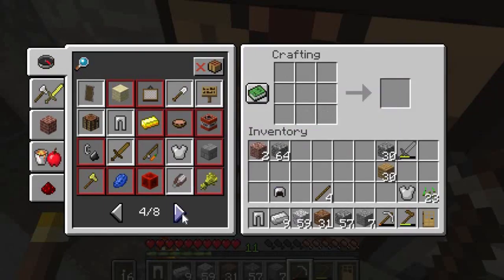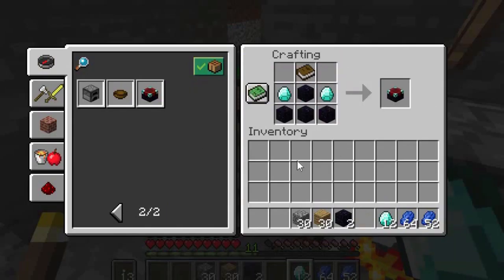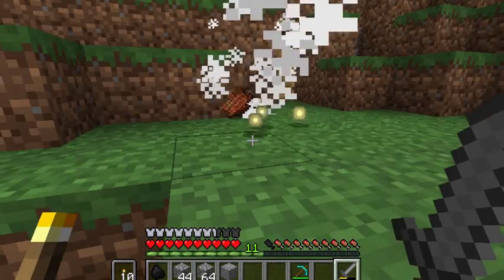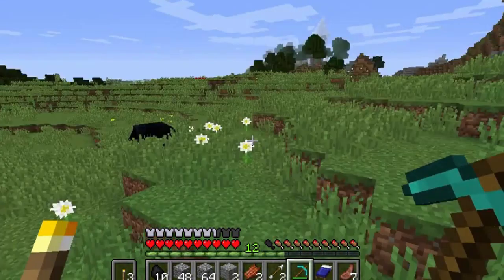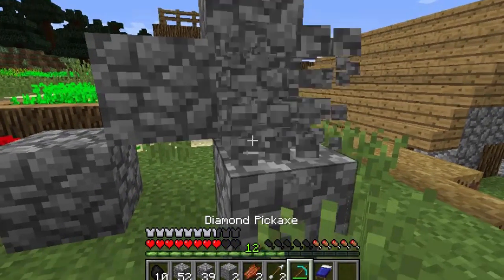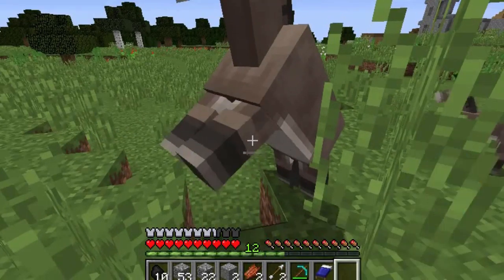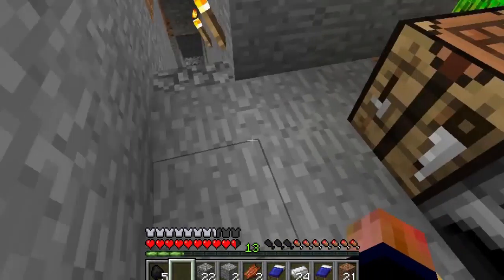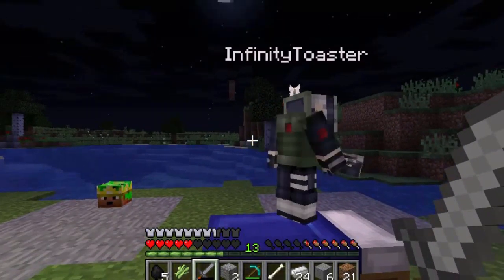TNTeon's Server: Episode 2 - Making Progress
HEY EVERYONE! Welcome to the second episode of my server. Someone actually tried to join us today but sadly it failed. (Sorry for the weird ending) But hopefully next week someone will make it and be able to play with us! Also go check out DJ Sloth!